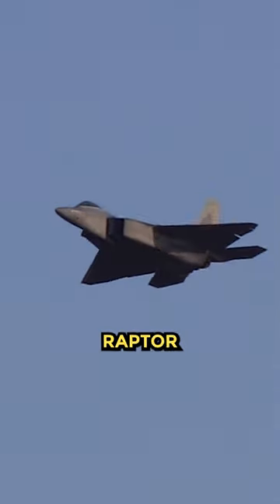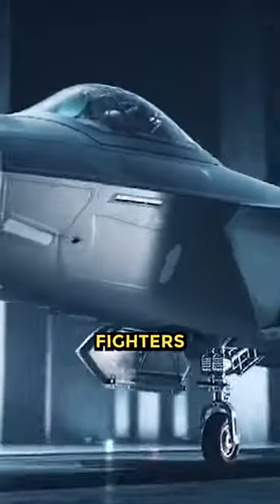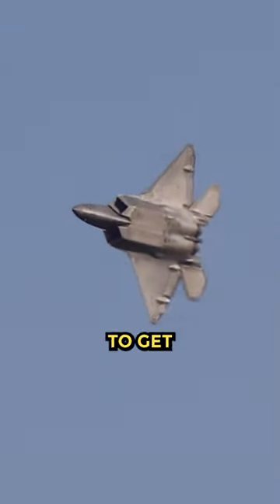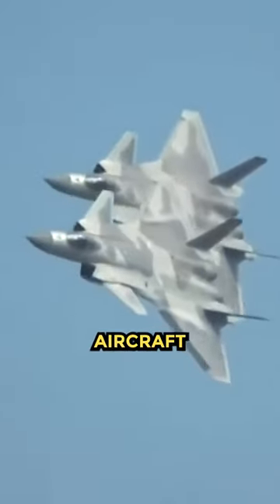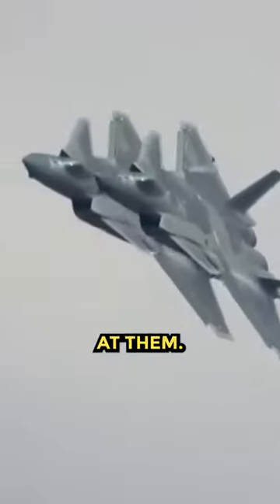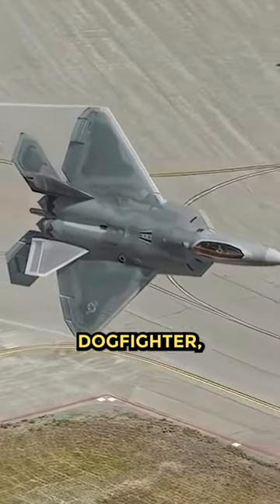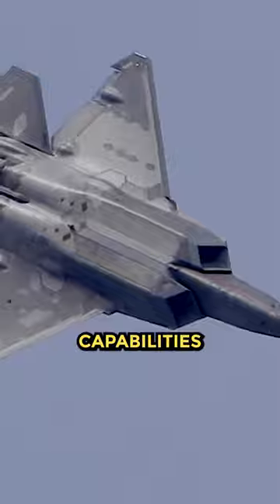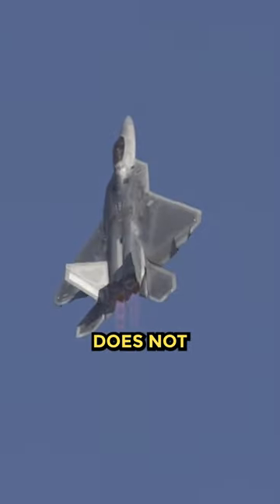What's the Difference the F-22 Raptor and J-20?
The J-20 is an interceptor, designed to get within a few hundred miles of an enemy Airborne early warning and control aircraft and launch multiple missiles at them. Another thing is the F-22 dogfighting capabilities, as the F-22 famously killed 5 F-15 with the one F-22.